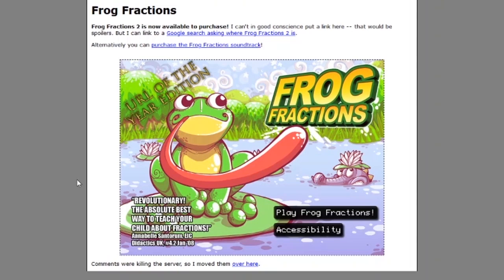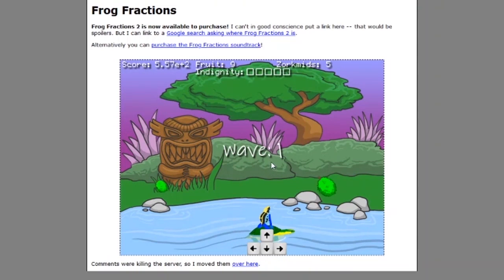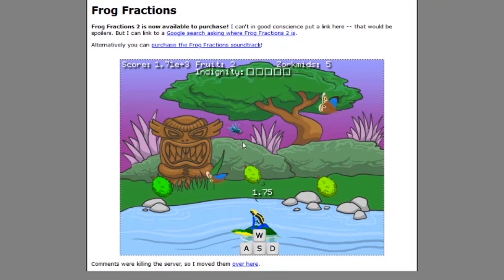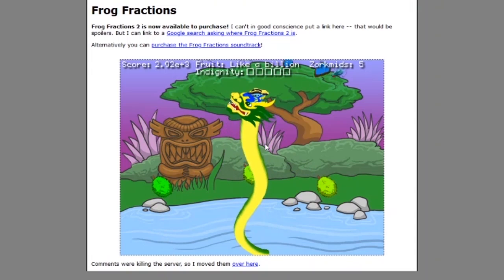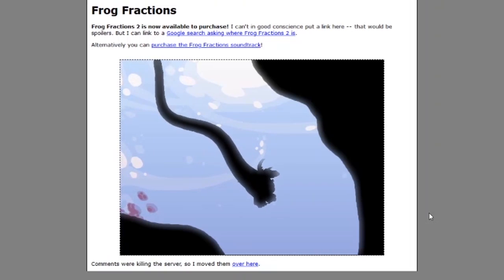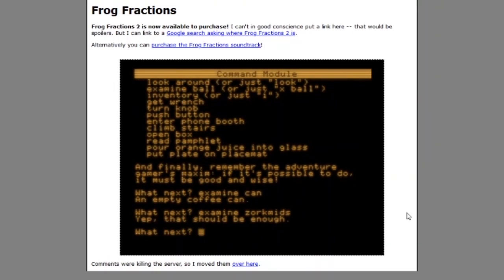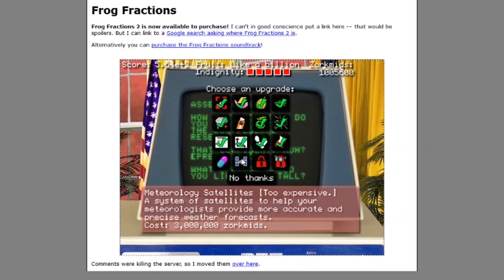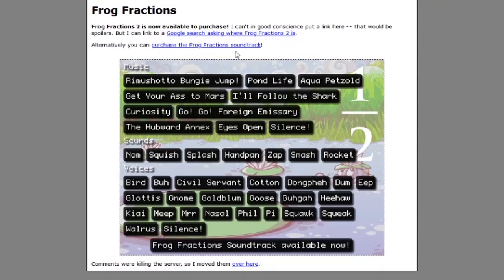Frog Fractions (complete): Lotus Prince Presents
It's one of the funniest games I've played Get ready to learn all about fractions...or not!